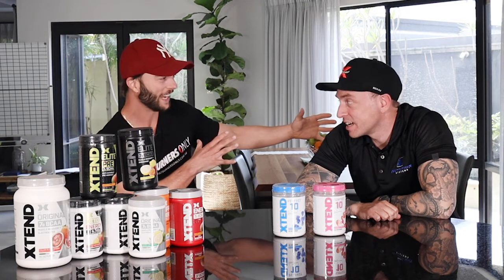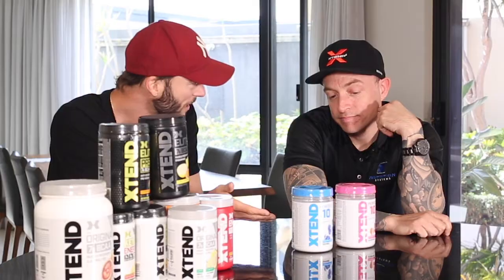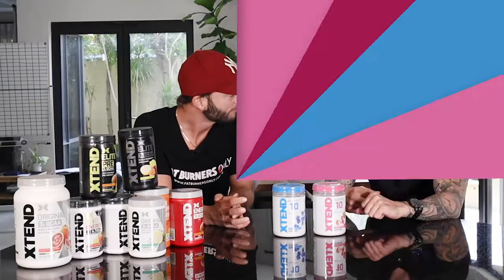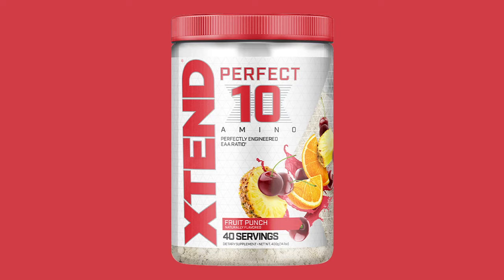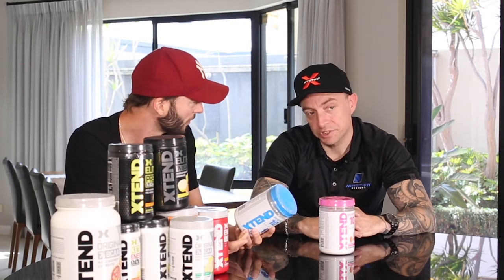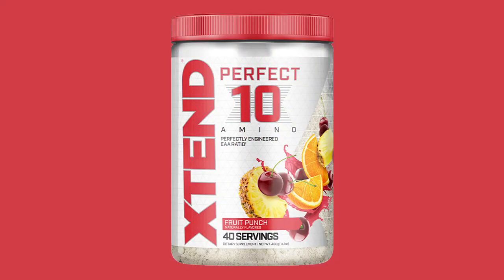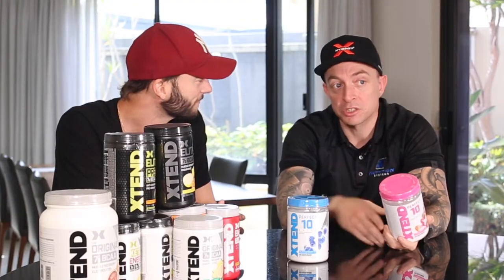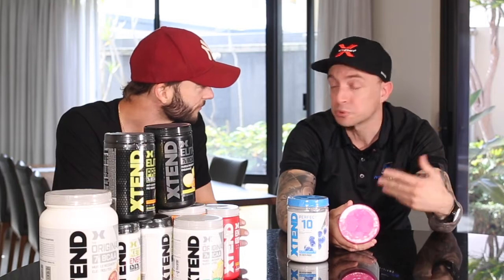Xtend Perfect 10 with Paul and Dan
Xtend Perfect 10 is an essential amino acid blend consisting of ten crucial amino acids to ensure your body maintains peak performance during high-intensity training. Paul and Dan are here to explain

Check out our weekly blogs on the Top Fat Burning tips, product recommendations or fitness advice

We live and breath in the Industry and are here to give you the best guidance & advice we can on all fat burning supplements.